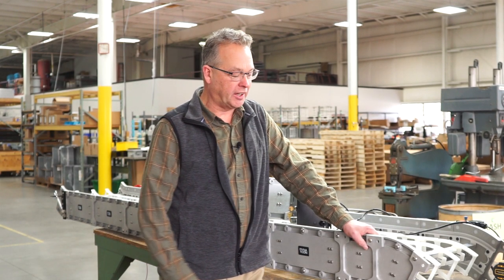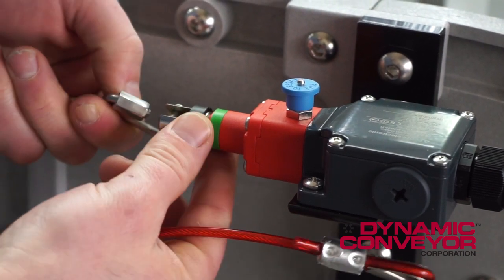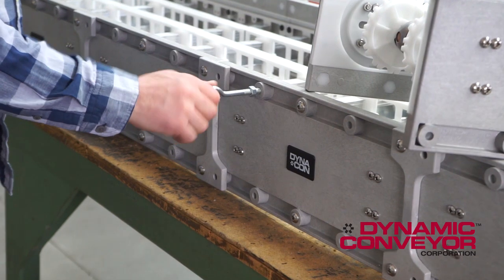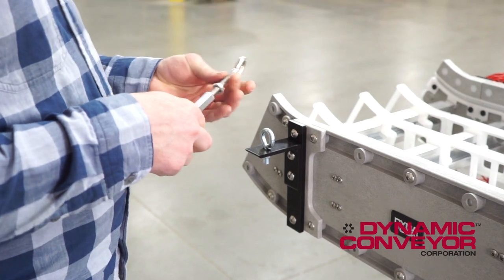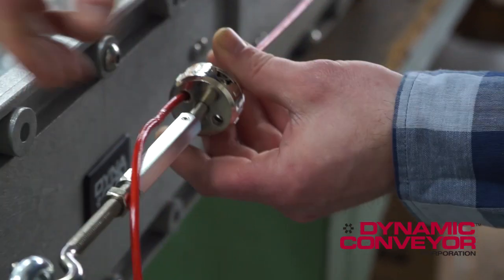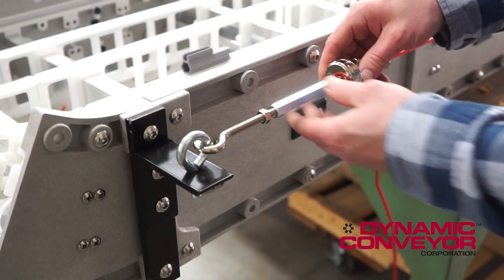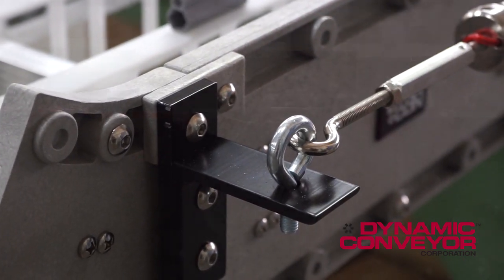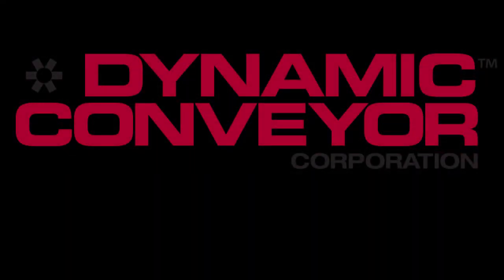Cable E Stop Installation Video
How to install a Cable E-Stop on a DynaCon modular plastic belt conveyor from Dynamic Conveyor Corporation.